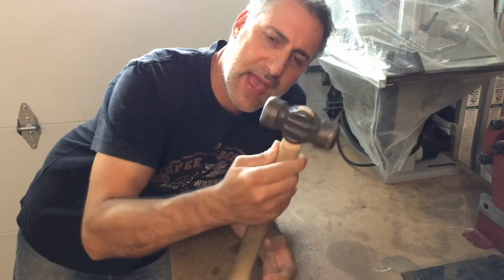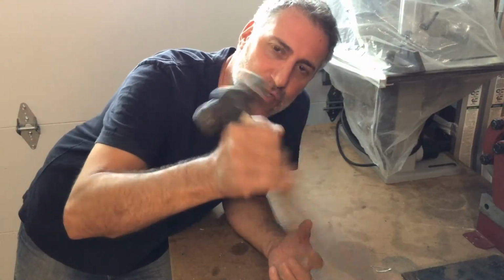Beginner Blacksmith - Charring a Hammer Handle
My awesome hammer that I forged in Alec Steele's class has been getting a bit rusty. I needed to clean her up and thought I'd try blackening the handle as well. Never used a Benzomatic torch before so watch me burn some wood with it.

If you're just starting out in blacksmithing, backyard foundry, welding, or general metal fabrication, check out my play lists and see how a fellow newb is learning. We all have to start somewhere!